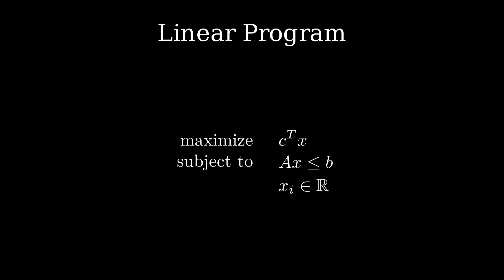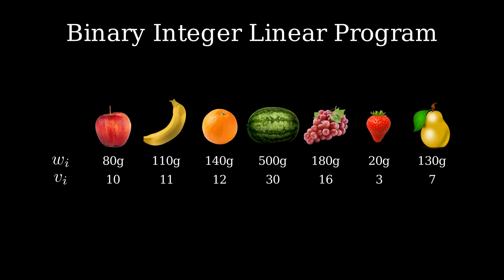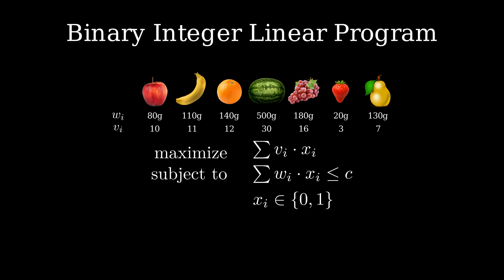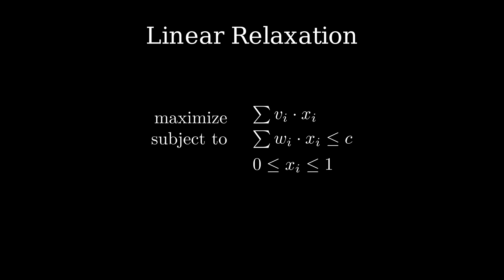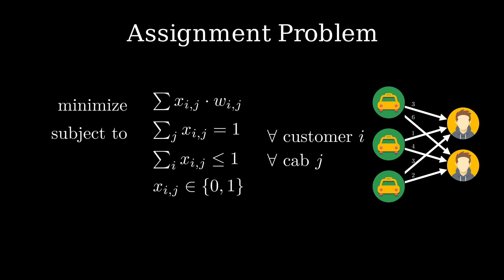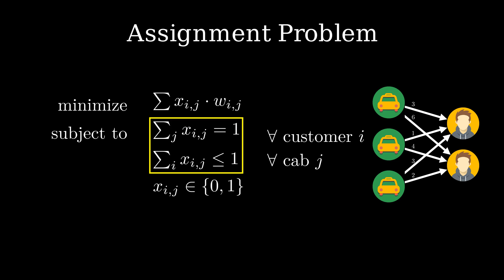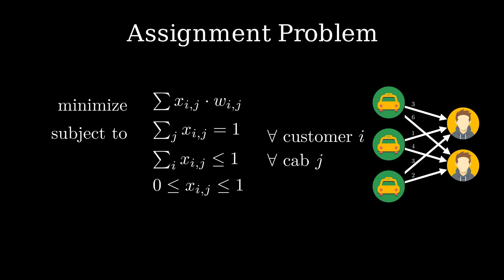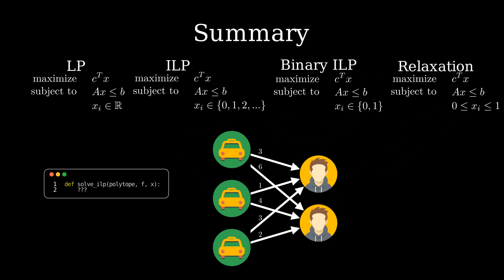Linear Relaxation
This video discusses integer linear programs, and binary integer linear programs. We discuss linear relaxation and the assignment problem.